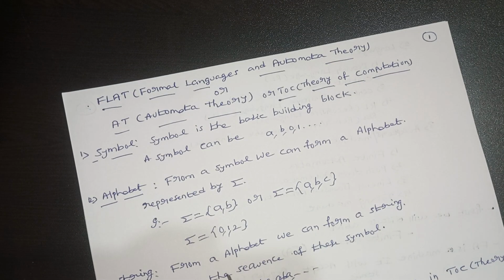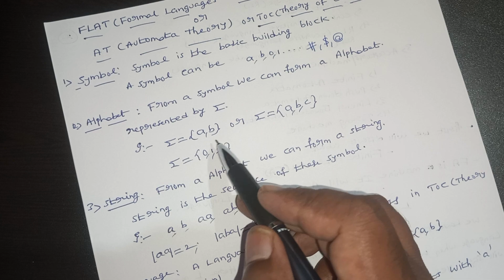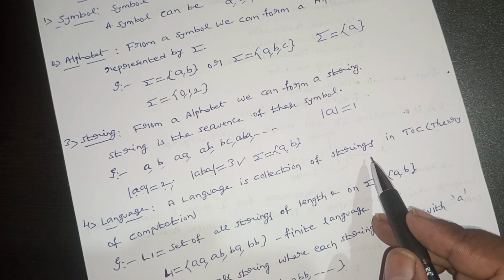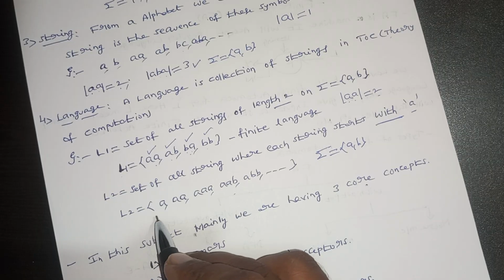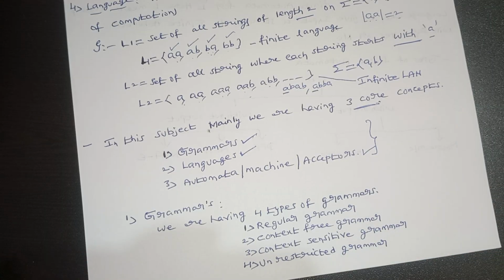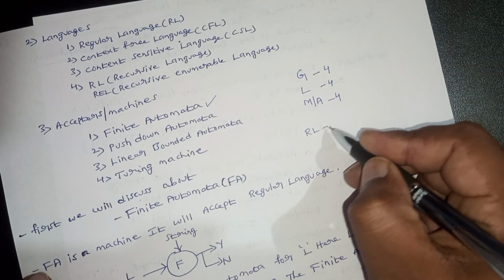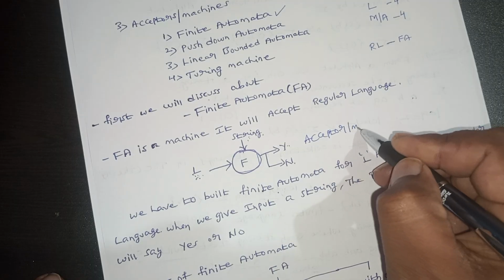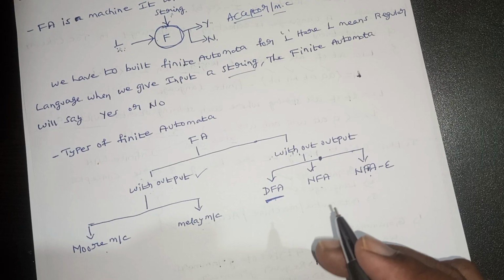Introduction to Theory of Computation /FLAT: Lec -1